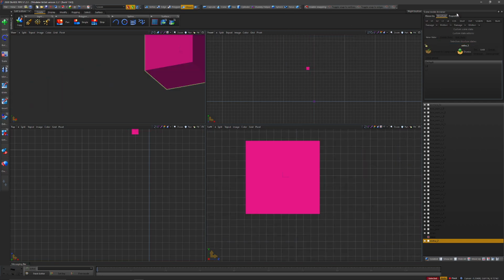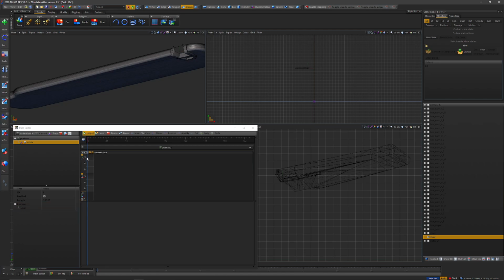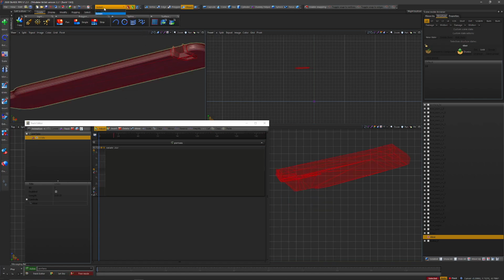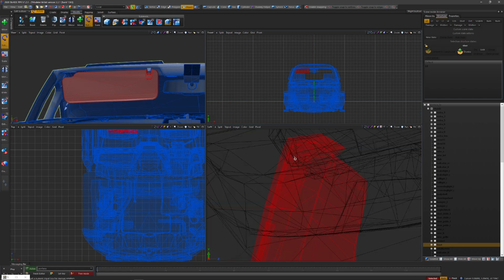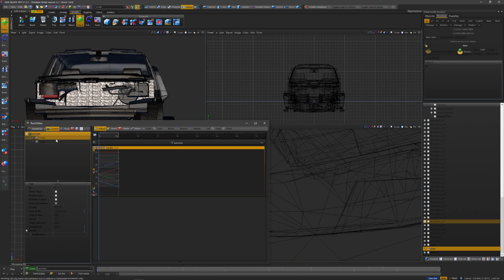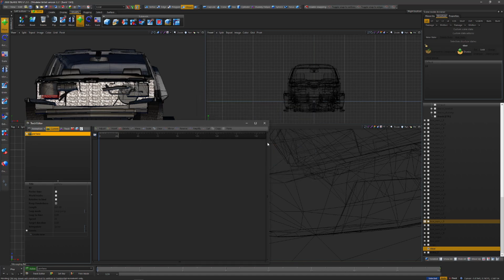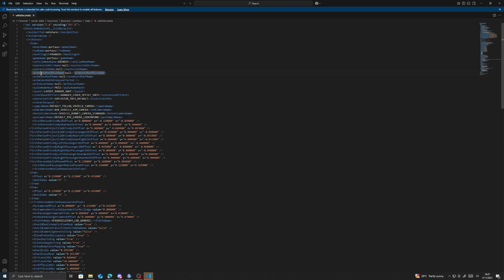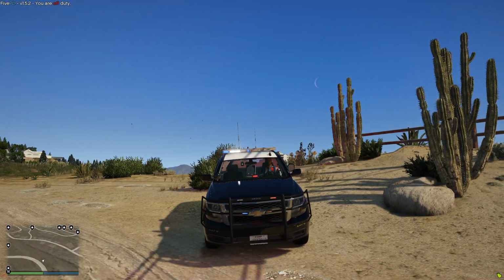Zmodeler Tutorial: How to make vehicle animations for FiveM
Audio ID Entries:

window_start, window_stop, roof_start, roof_stop, boot_start, boot_stop, flaps_start, flaps_stop